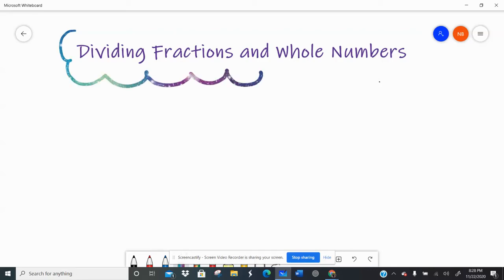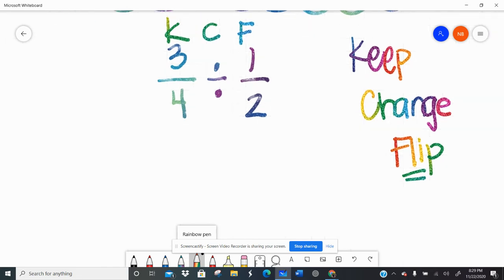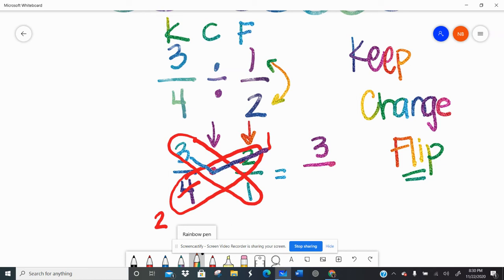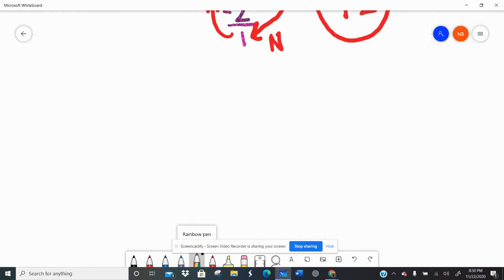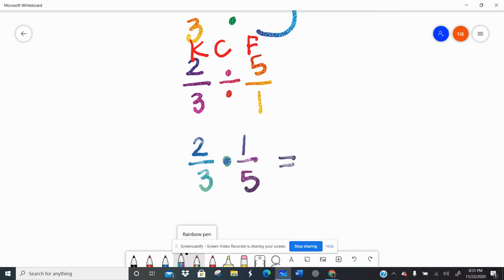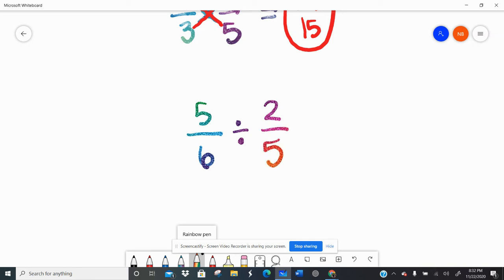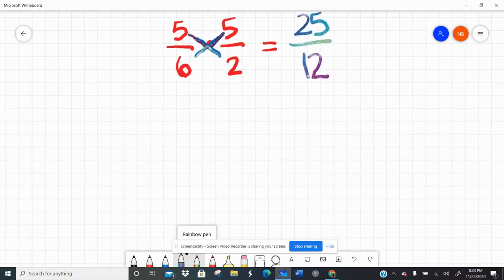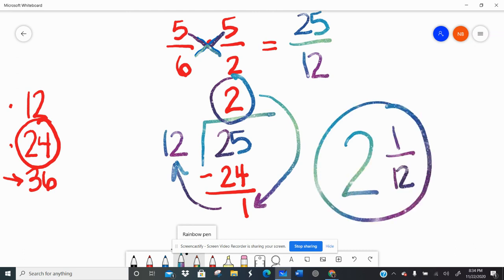Dividing Fractions and Whole Numbers